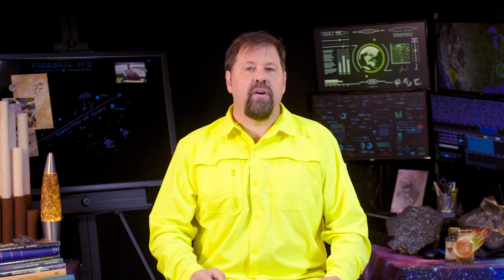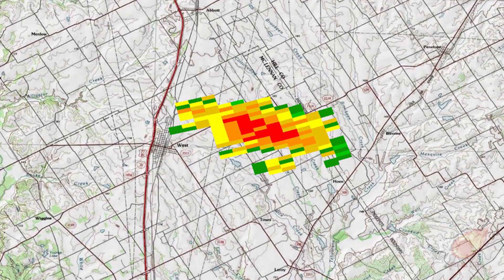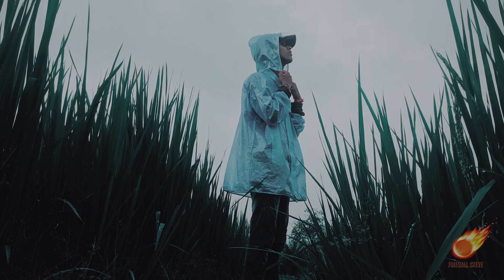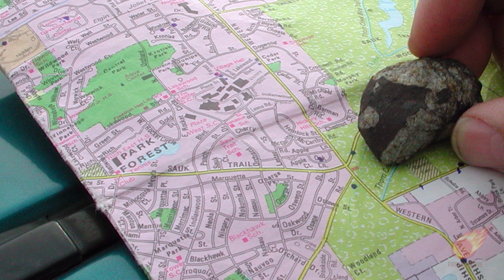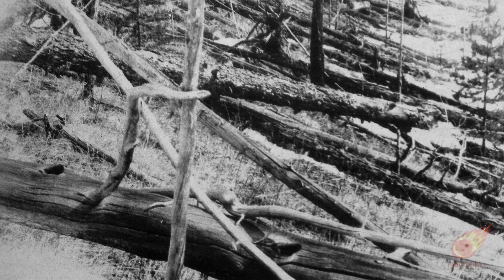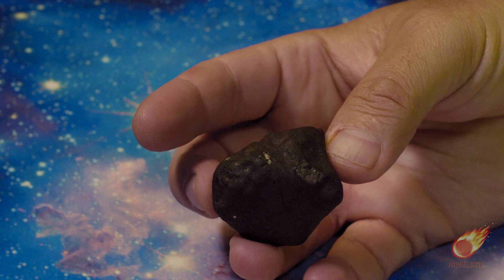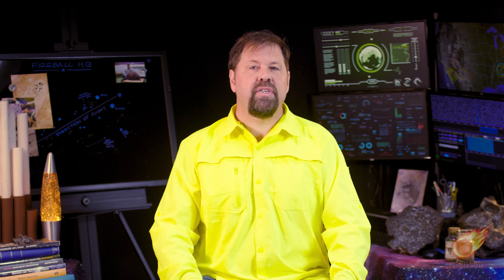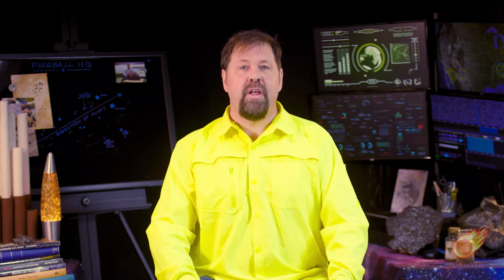FIREBALL STEVE E5: Where To Find Meteorites (4K ULTRA-HD)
JOIN FIREBALL STEVE'S TEAM OR BOOK A PRIVATE CONSULTATION
to book a one-on-one private consult with Steve himself

Presented by: Steve Arnold
Directed by: Geoffrey Notkin
Director of Cinematography: Christian B. Meza
Editor and Post-Production Supervisor: Max Kelly

FIREBALL STEVE THEME MUSIC
Fireball Steve by Lauren Kinder

MUSIC SELECTIONS
Music selections by Serena Gabriel

SPECIAL THANKS
Meteorite Adventures
Aerolite Meteorites, Inc.
Milagros Photo Studio

Filmed in Tucson, AZ

A Desert Owl Productions Film